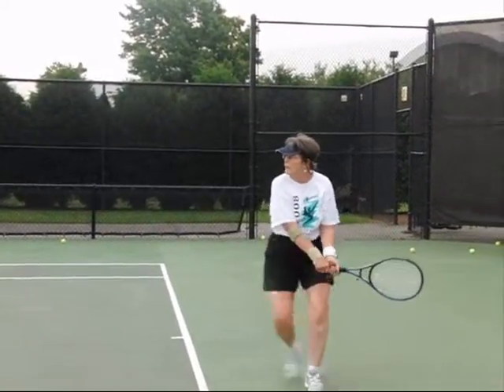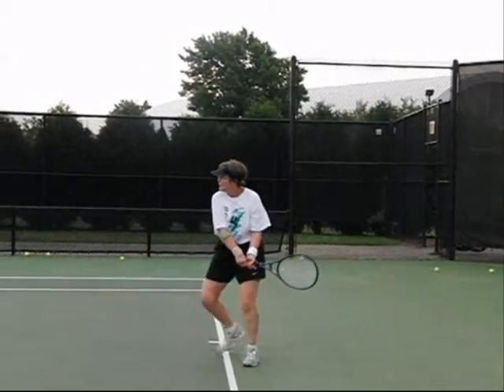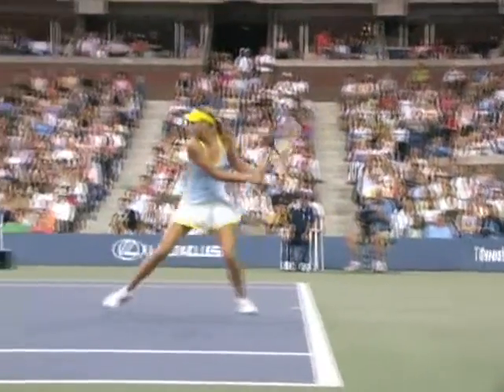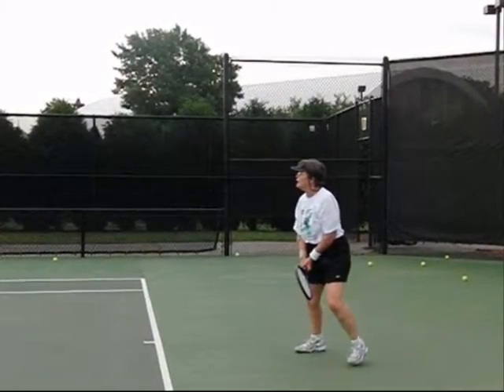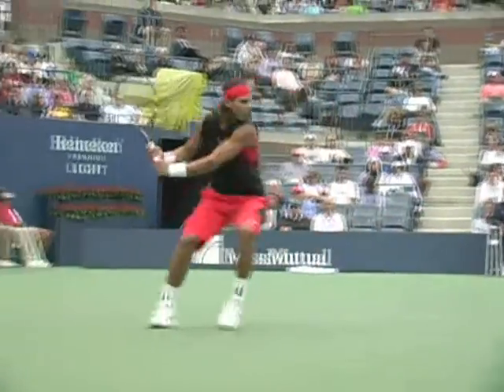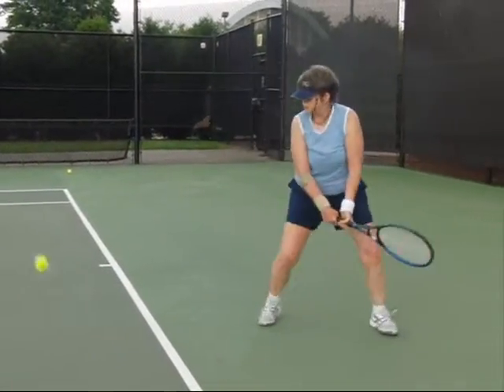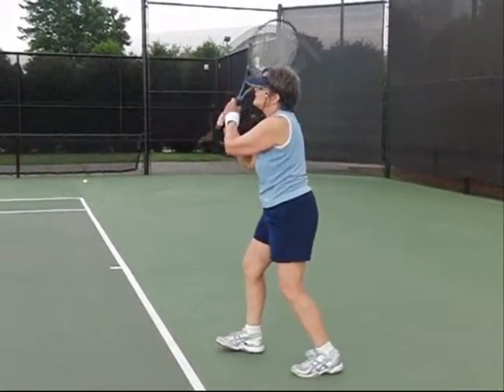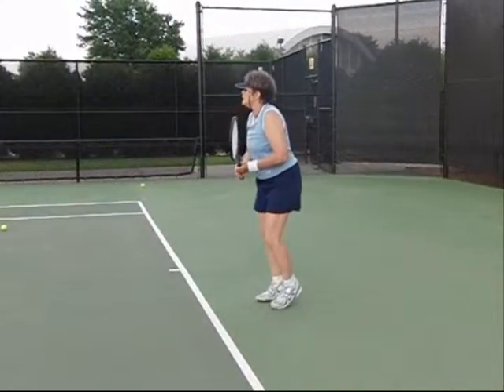Amalie's Backhand Analysis at Harvard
Amelie's backhand at the Tennis Academy at Harvard Weekend Camp 2009.